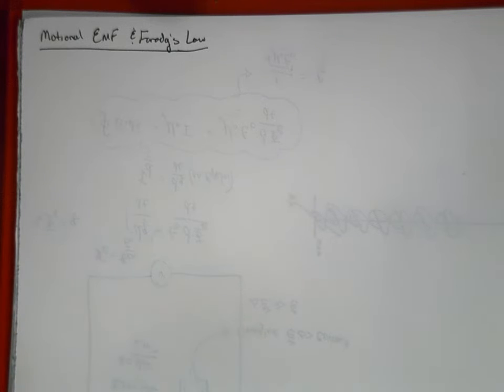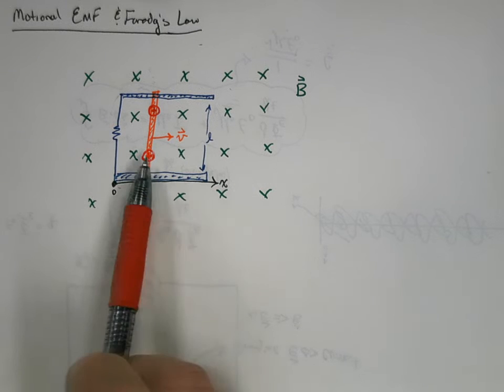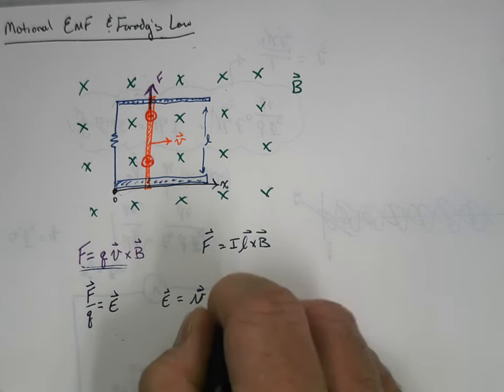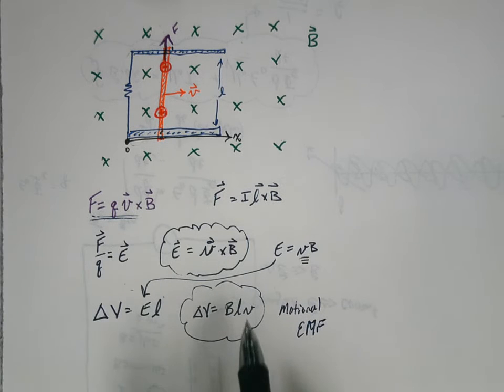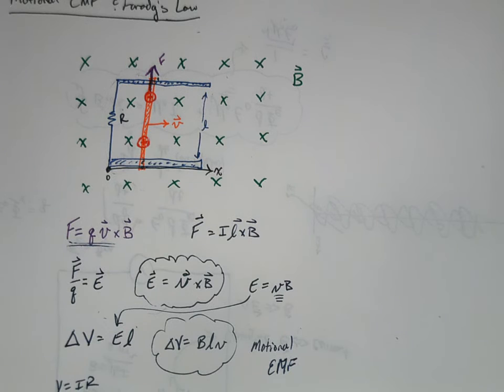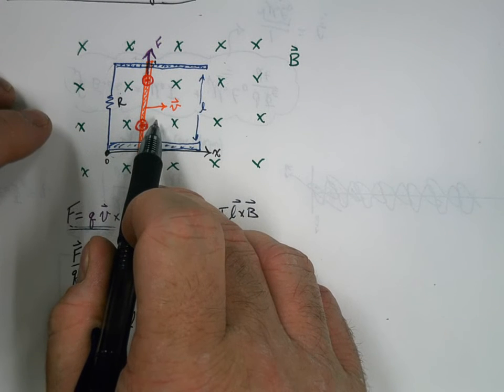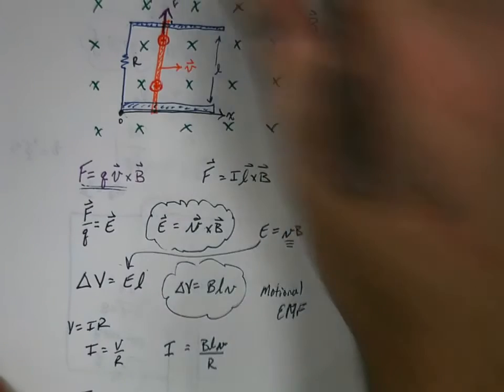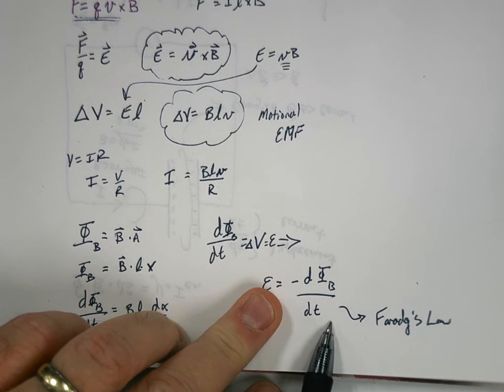E30 APPC Motional EMF & Faraday's Law